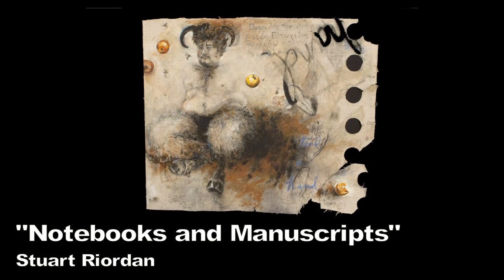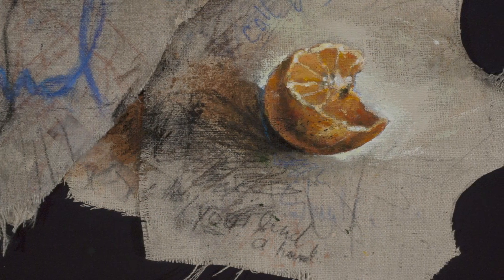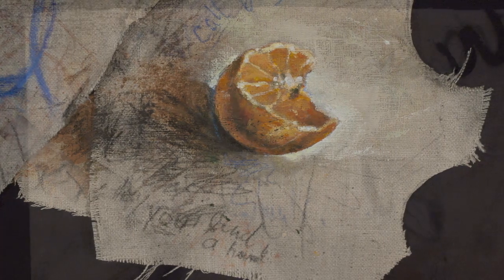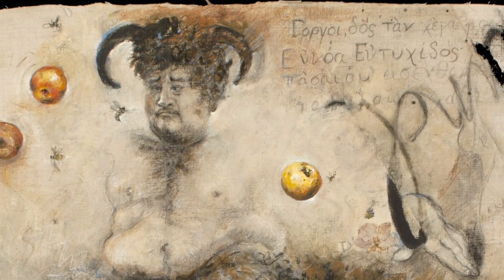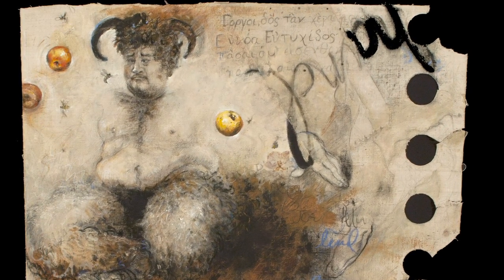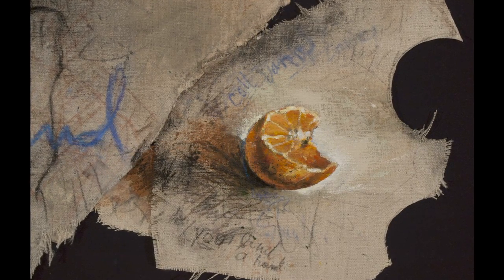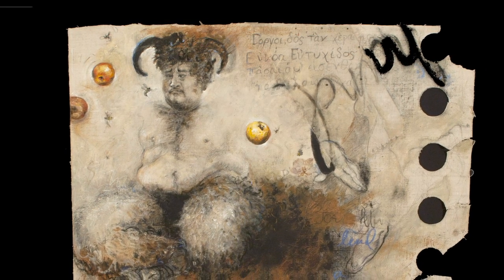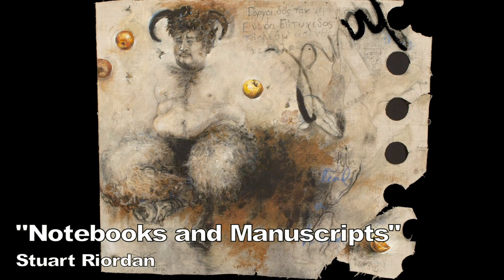Nancy and Sanan Engels speak about the painting "Notebooks and Manuscripts" by Sturat Riordan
"Notebooks and Manuscripts" by Stuart Riordan